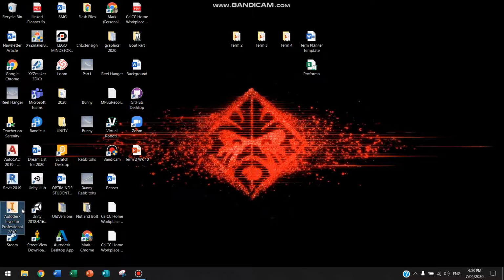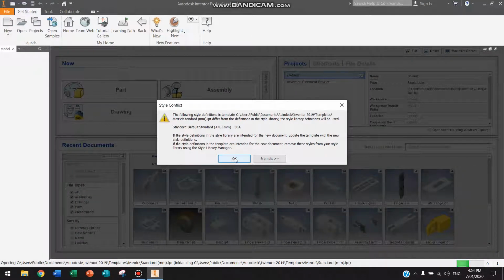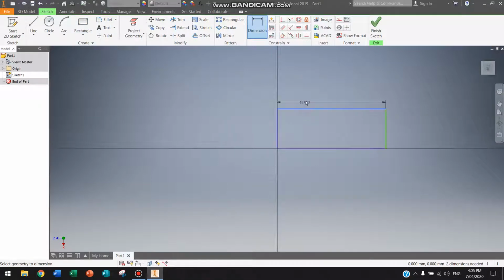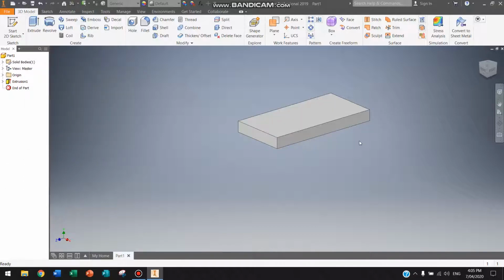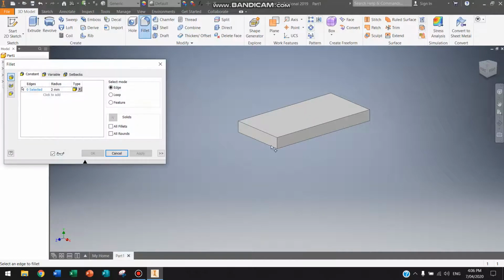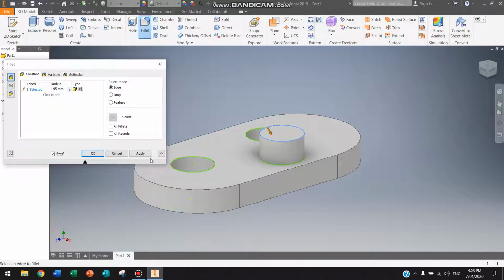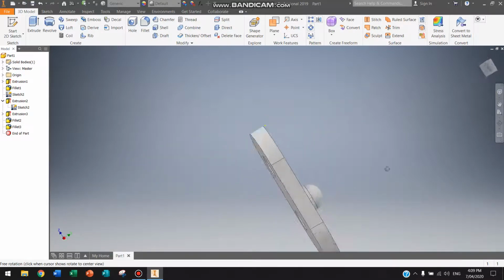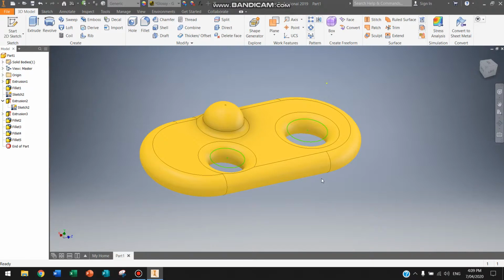Tutorial 1 AutoDesk Inventor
Basic Start to Drawing a Simple .IPT in Inventor Professional.